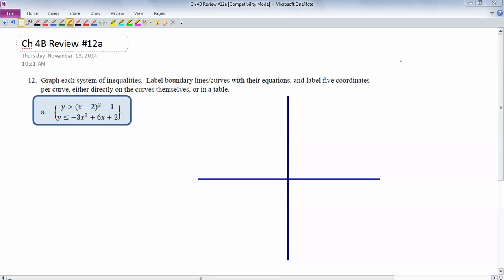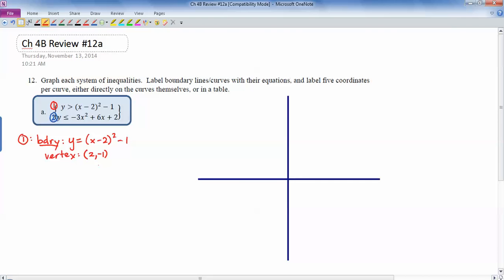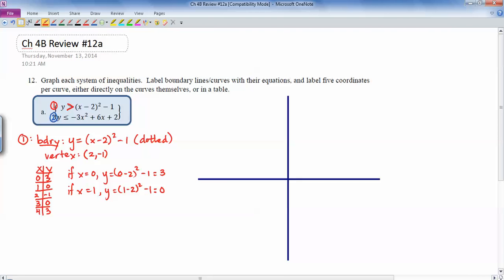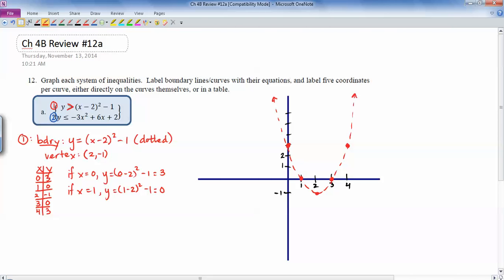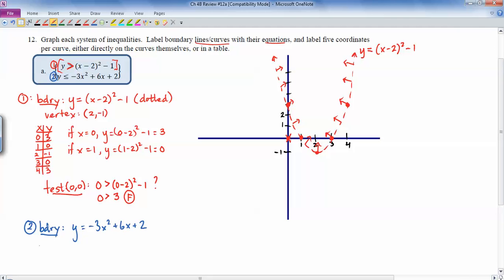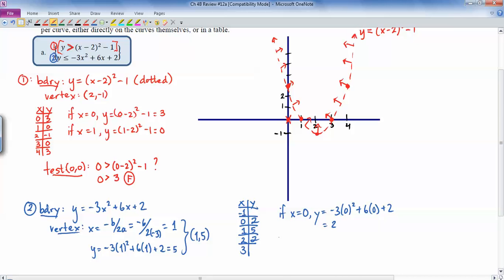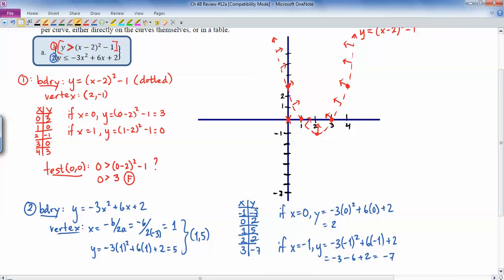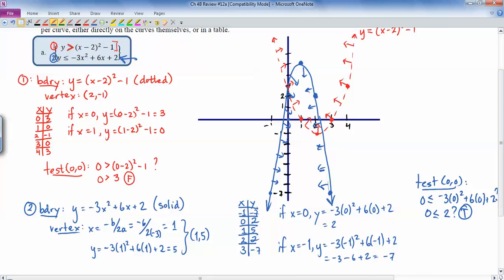Alg 2 - Ch 4B Review